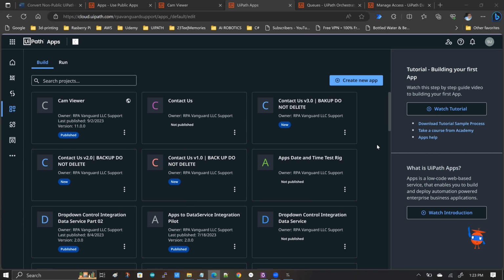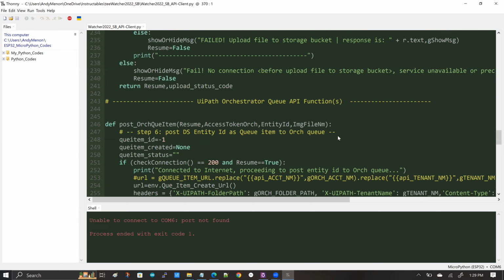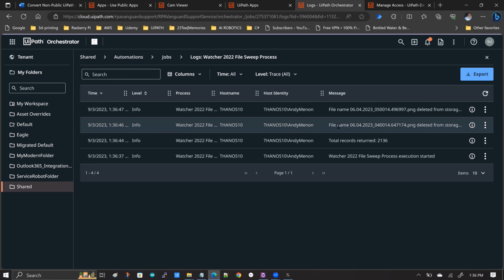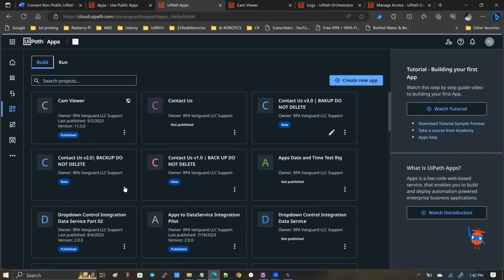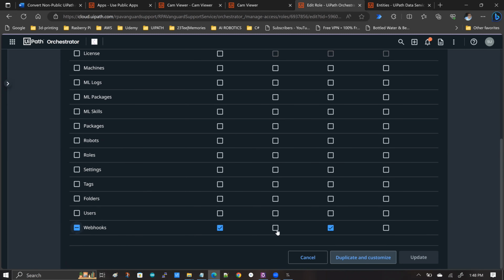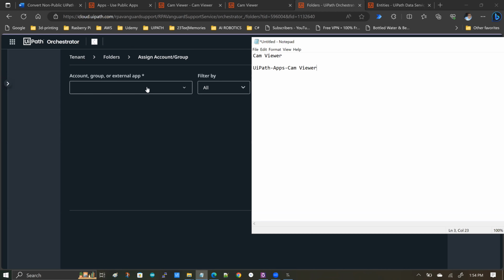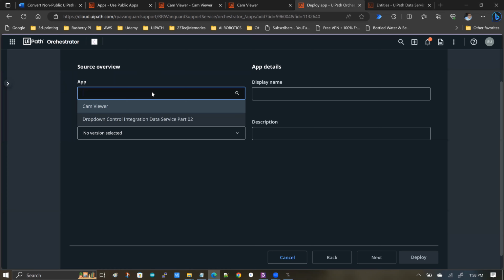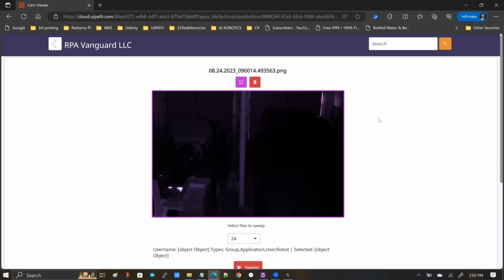Make a Non-Public App Public - UiPath Apps Tutorial Part 01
Hello,

Topic: Make a Non-Public App Public - UiPath Apps Tutorial Part 01

This part of the video takes a previously existing non-public UiPath App, and converts it into a public App. It's one thing to create a public App from scratch, but an entirely different game when it comes to converting one because it challenges you to understand the existing functionality of the App, ascertain the risks and implications of going public, and then chart out a course to actually execute the conversion.

Watch the Part 1 video to see me do one such conversion and then crash into a brick wall of a failure that I did not anticipate. Part 1 covers the following:

1. 00:20 PROLOGUE
2. 01:27 Know your App before going Public!
3. 09:54 Making the App Public
4. 13:49 Creating Roles for External Apps
5. 17:58 Assign Roles + Apps to Orchestrator
6. 23:34 Deploy App & First Test run
7. TO BE CONTINUED